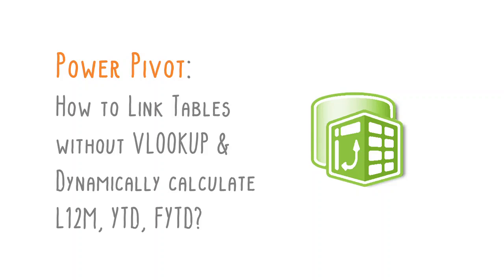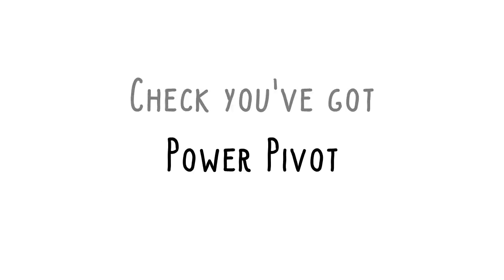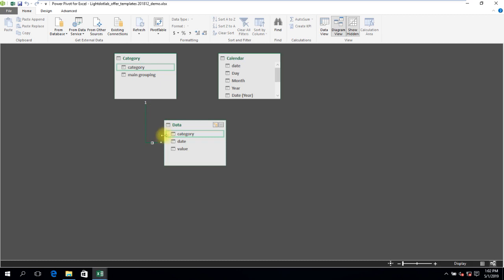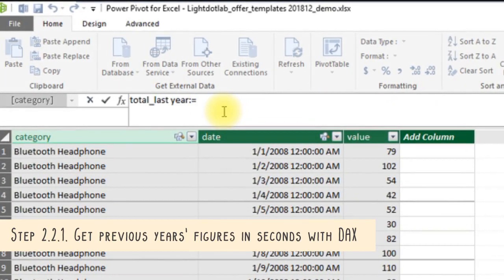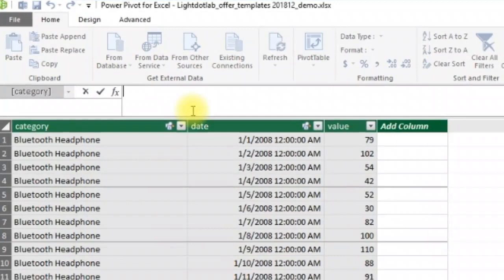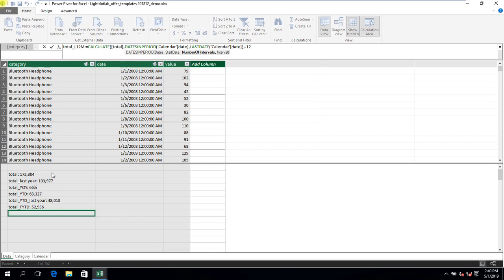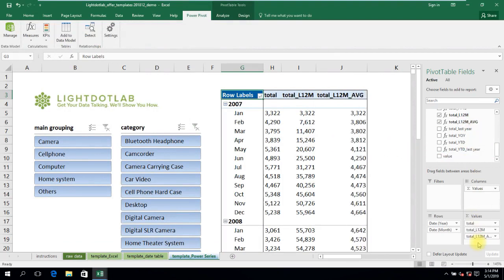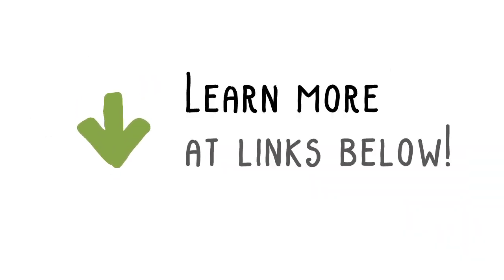Power Pivot's Data Model and DAX formula in a nutshell [5/5]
Learn how to use Excel's Power Pivot to:
• Create relationships between tables.
• Write formulas exclusive to Power Pivot that simplifies the formula-writing process for L12M, L12M_Avg, YTD and FTYD figures.